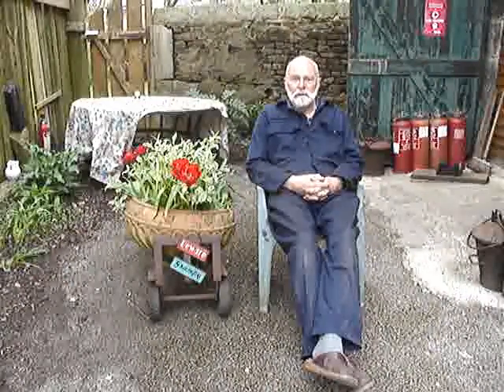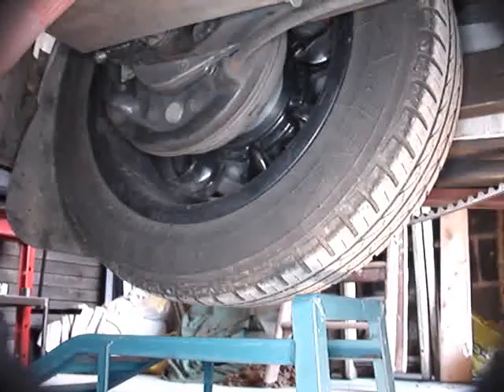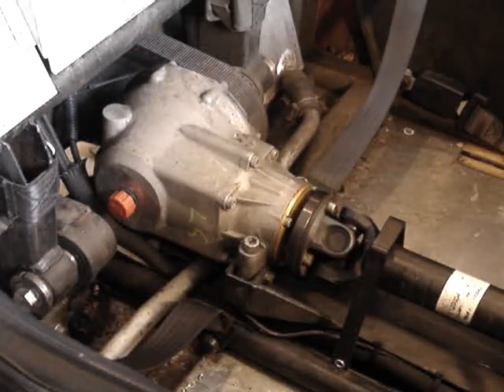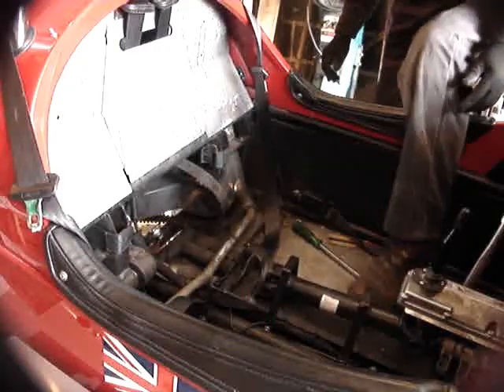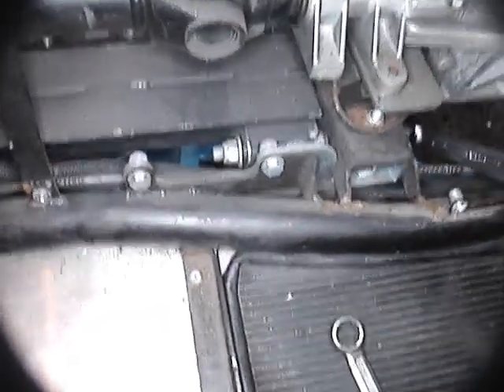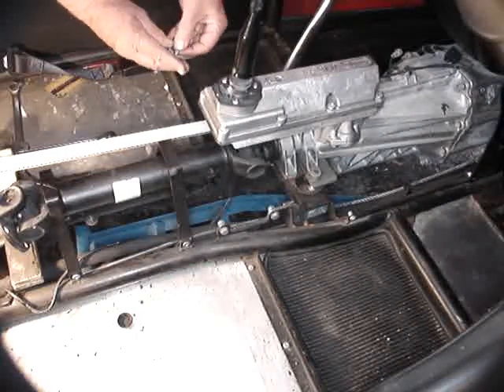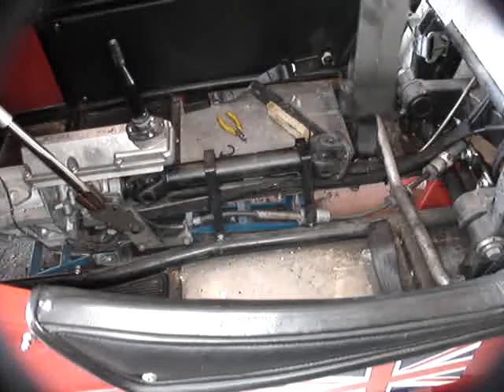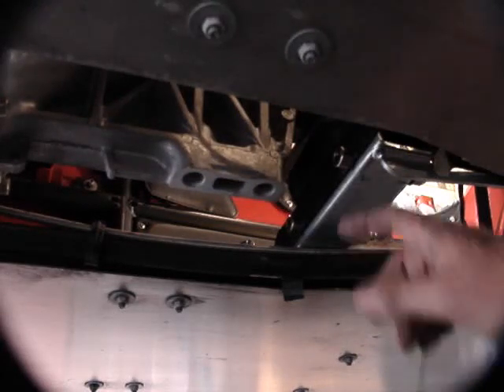Morgan 3 wheeler workshop, how to remove the bevel box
Morgan 3 wheeler bevel box - how to remove it along with the NVH kit ( Noise Vibration and Harshness kit )